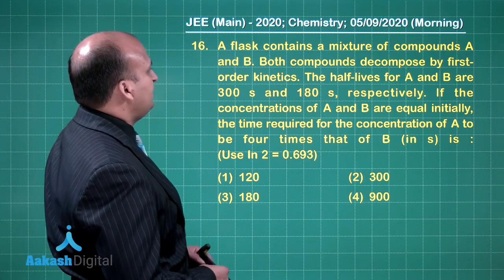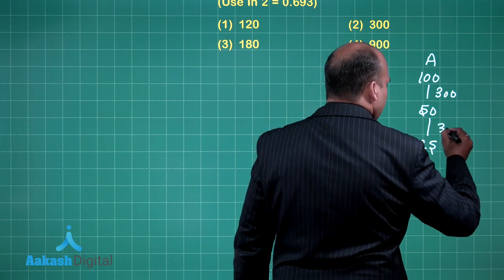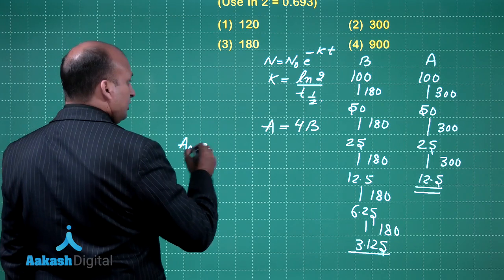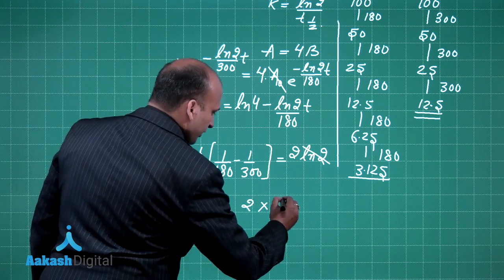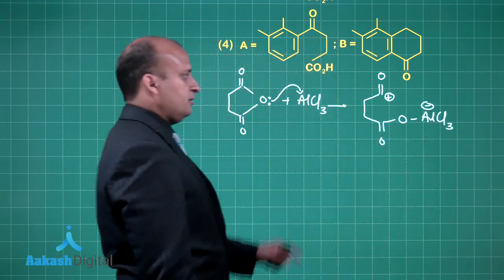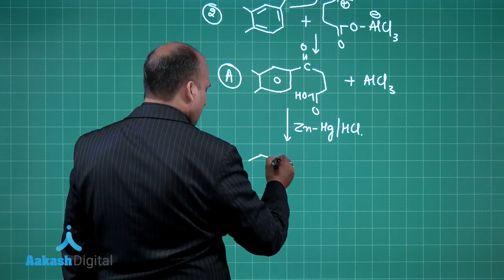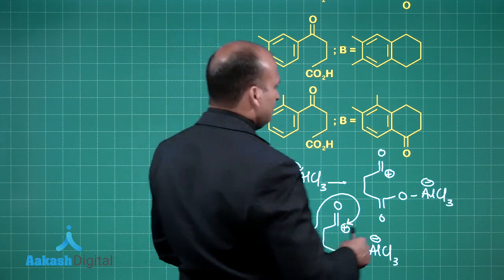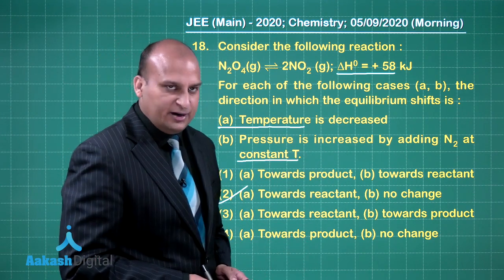Jee Main Chemistry 05 09 2020 Morning Q 16 to 18